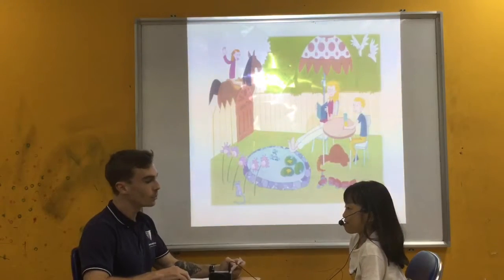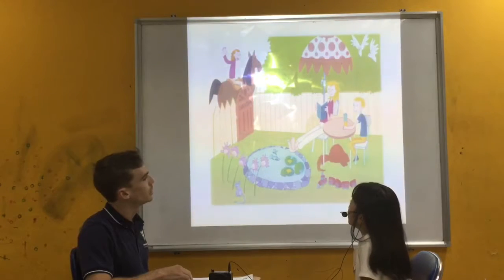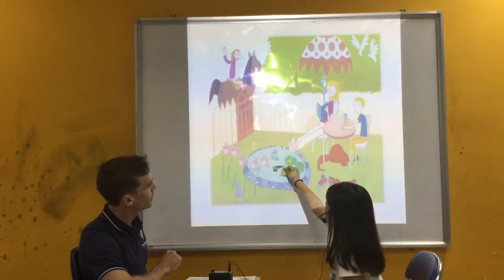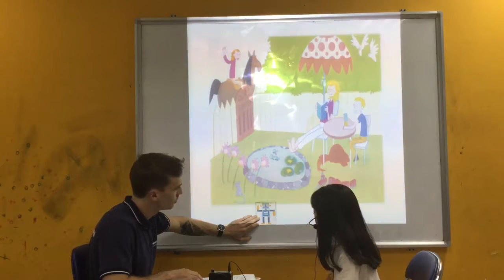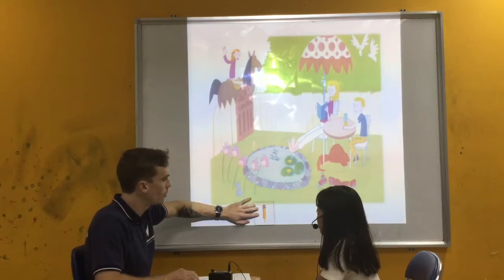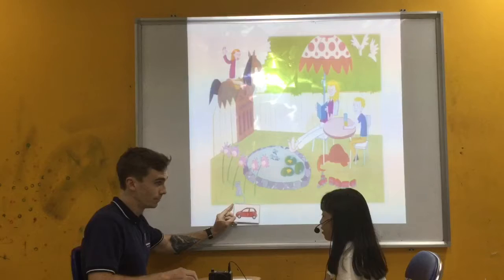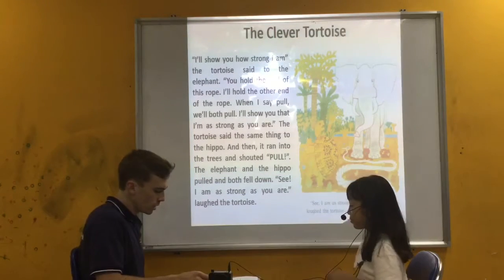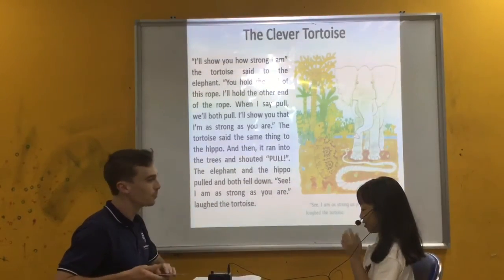ngày 28 tháng 9, 2019